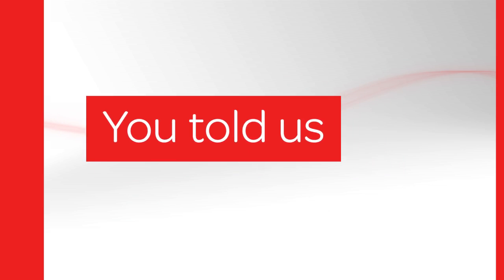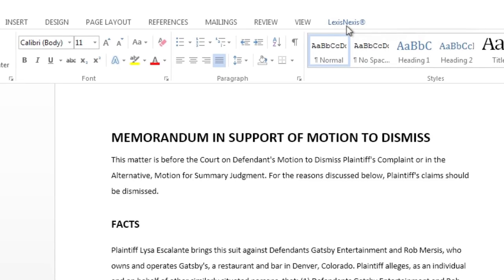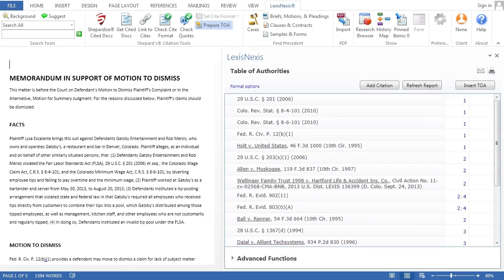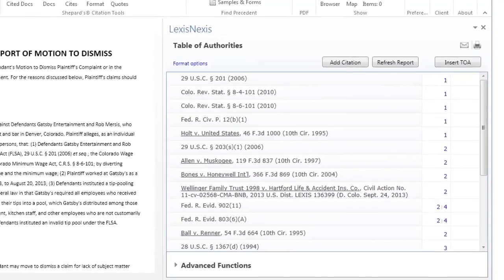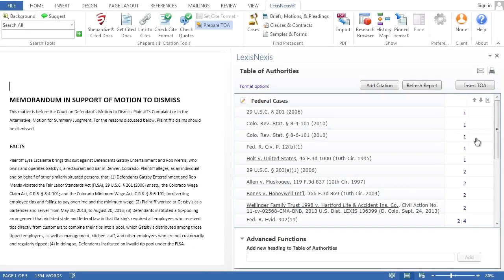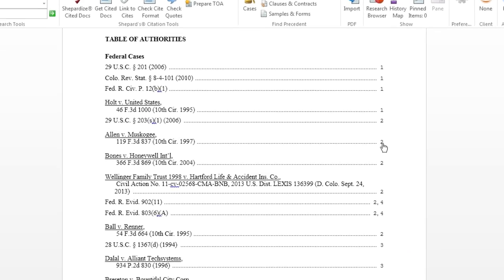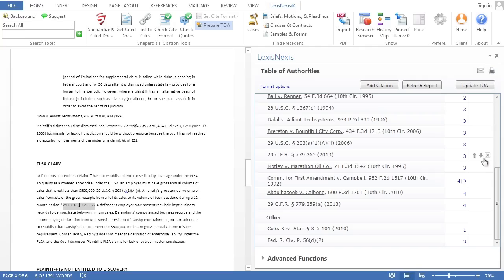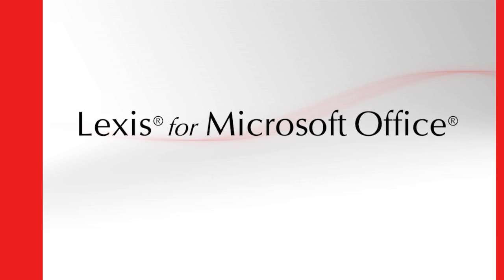Lexis® for Microsoft Office® - Dynamically Create a Table of Authorities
In Microsoft® Word, you can use Insert TOA to quickly create and continually update a correct and complete table of authorities.